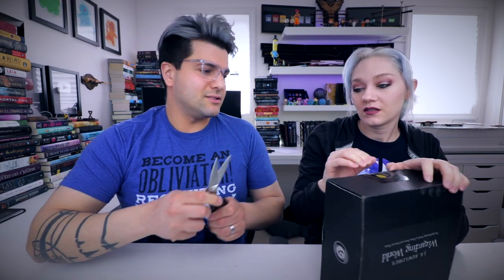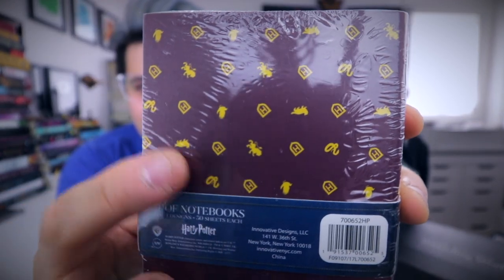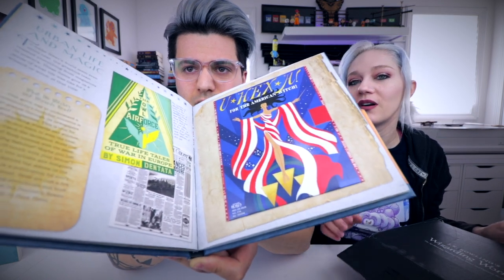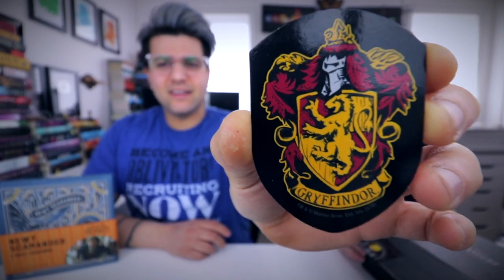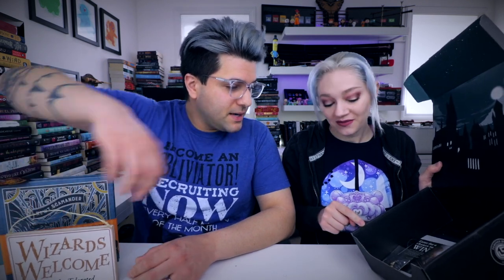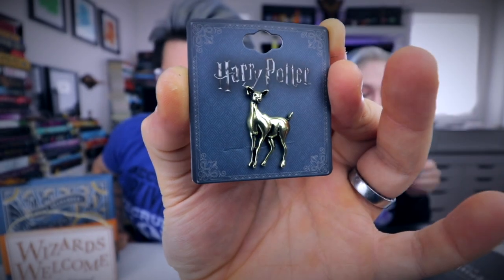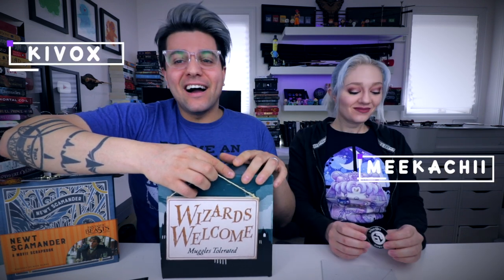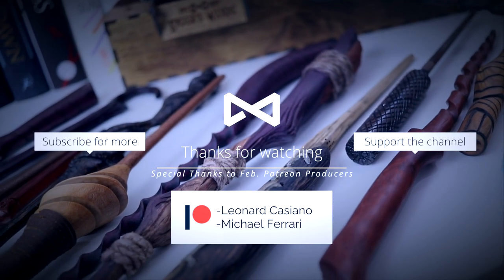J.K. Rowling’s Wizarding World Loot Crate Mar. 2018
my Gear
Lenses :
10-18mm wide angle